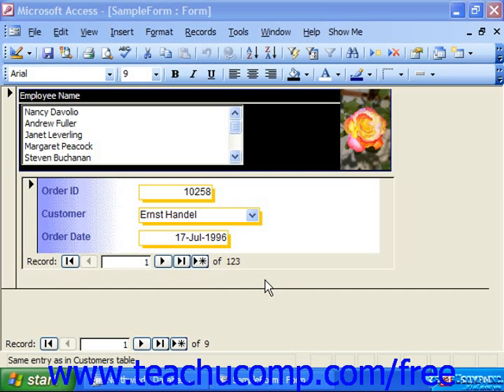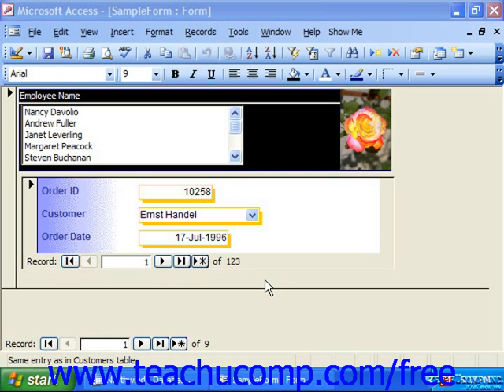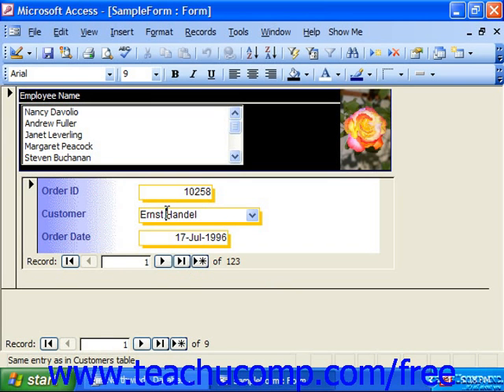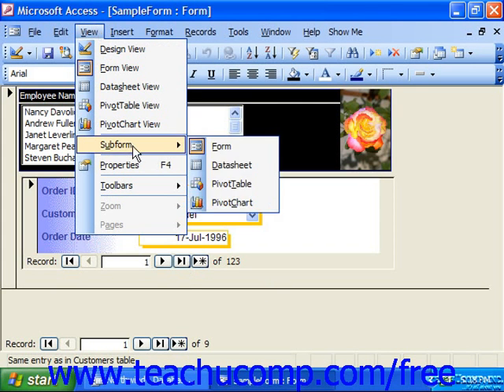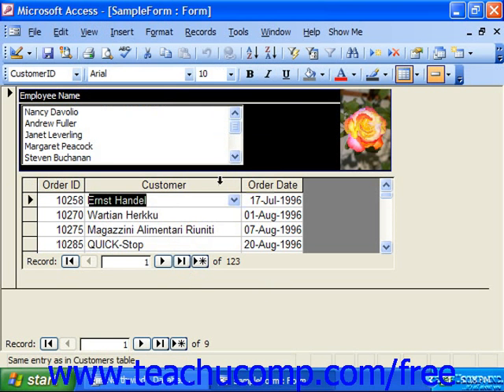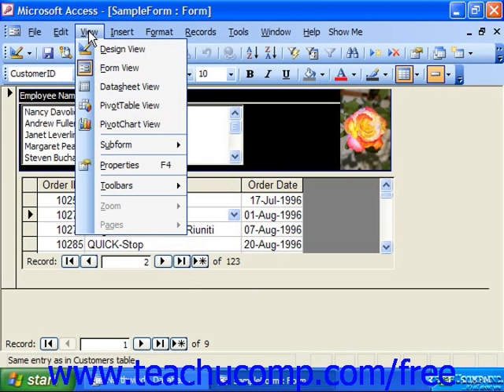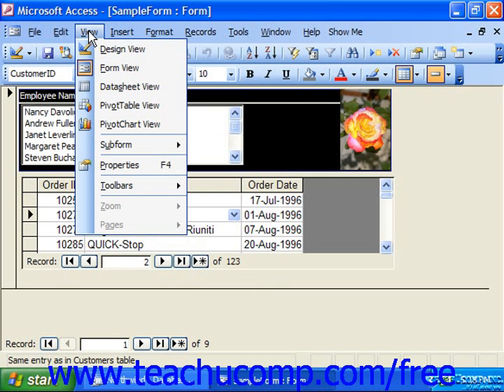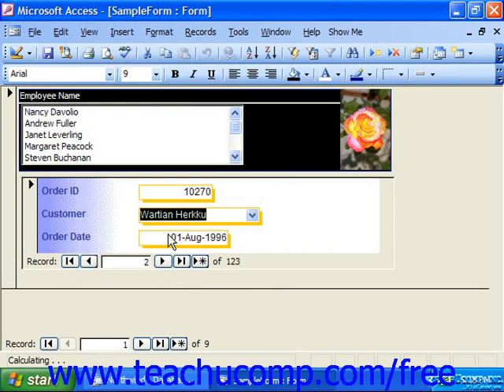Access 2003 Tutorial Displaying Subform Data Microsoft Training Lesson 13.2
Learn about using the subform/subreport control in Microsoft Access - the most comprehensive Access tutorial available. Visit us today!